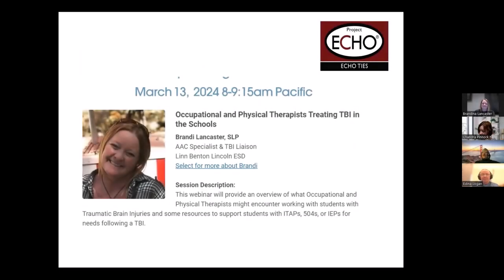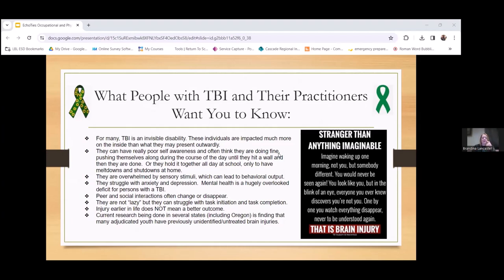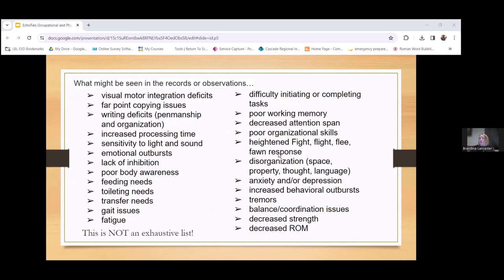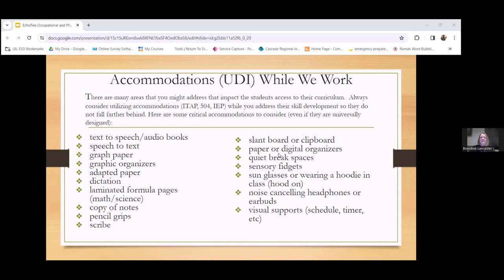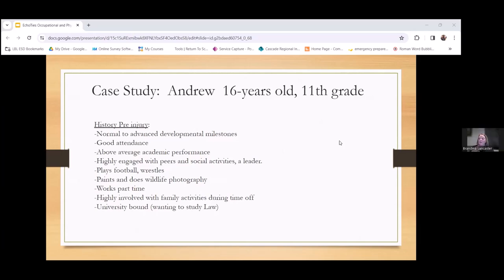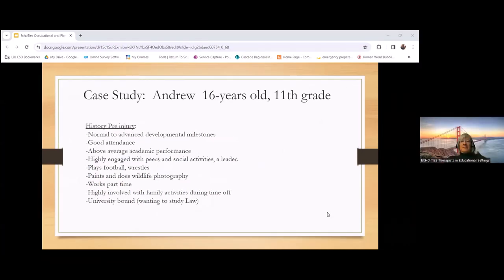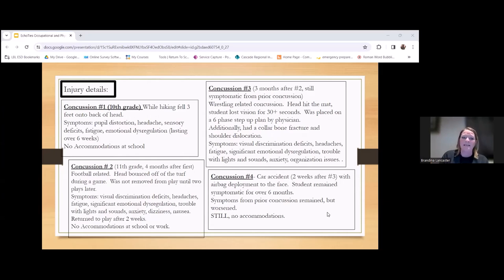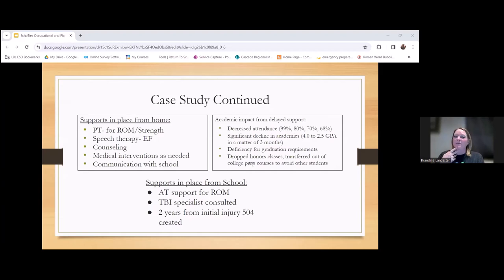3/13/24 Occupational and Physical Therapists Treating TBI in the Schools with Brandi Lancaster, SLP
This webinar will provide an overview of what Occupational and Physical Therapists might encounter working with students with Traumatic Brain Injuries and some resources to support students with ITAPs, 504s, or IEPs for needs following a TBI.